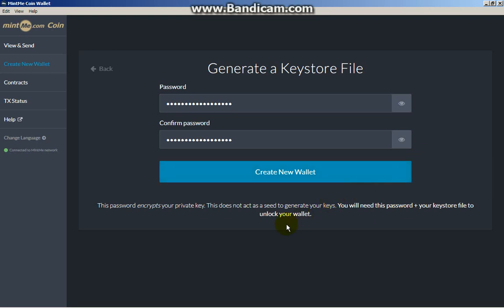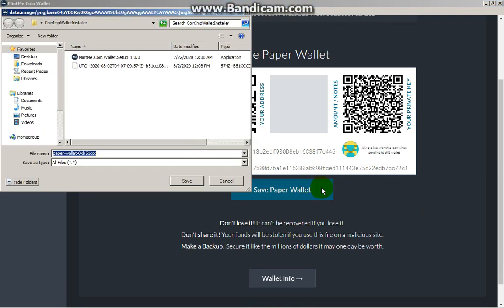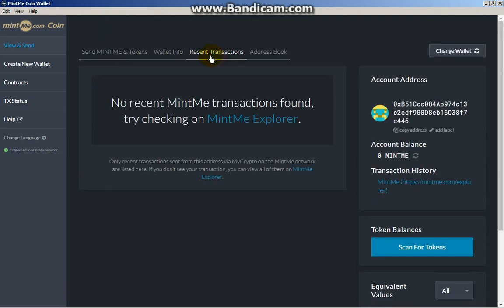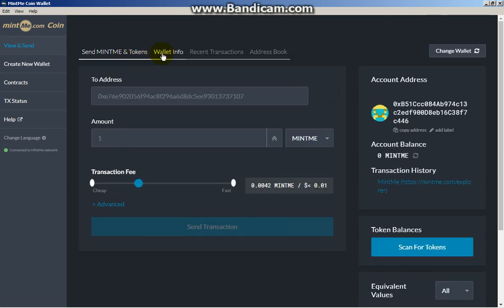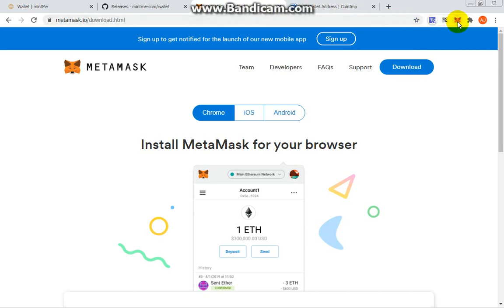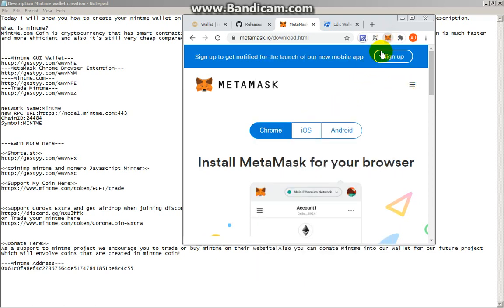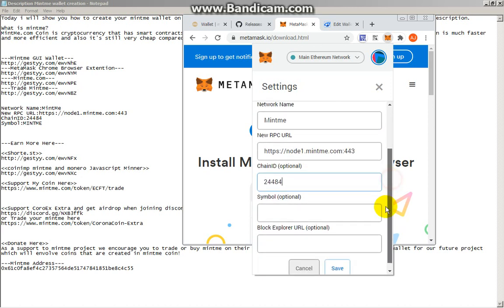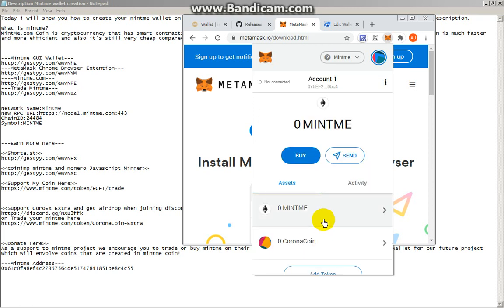How to create mintme wallet Part2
Today i will show you how to create your mintme wallet on your laptop! using their gui wallet. All of the link is available in under the description.
IF YOU WANT MORE OF MINTME VIDEO JUST MAKE THIS A 500 LIKES LOL!.

What is mintme?
MintMe.com Coin is cryptocurrency that has smart contracts functionality. Another example of cryptocurrency is Bitcoin, but MintMe.com Coin is much faster and more efficient and also it's still very cheap compared to other cryptocurrencies.

ChainID:24484
Symbol:MINTME

---Earn More Here---
a
Shorte.st

Support CoroEx Extra and get airdrop when joining discord our discord server

As a support to mintme project we encourage you to trade or buy mintme on their website!Also you can donate Mintme into our wallet for our future project which will envolve coins that are created in mintme coin!

---Mintme Address---
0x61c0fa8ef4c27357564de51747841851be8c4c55